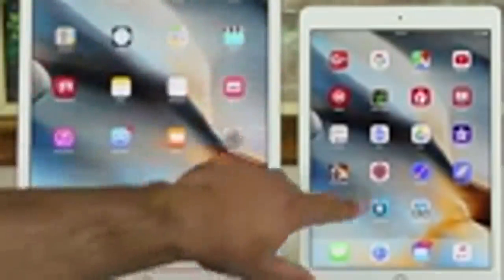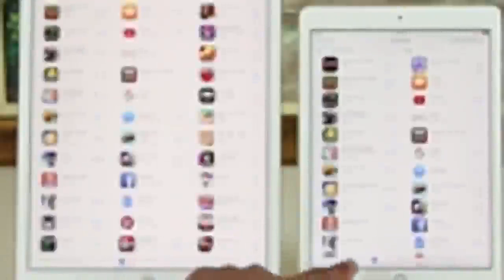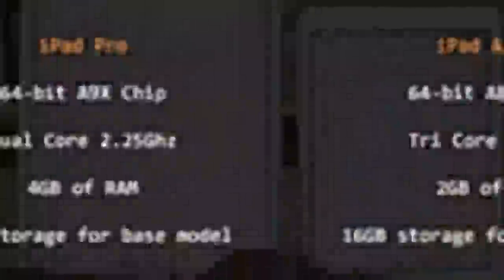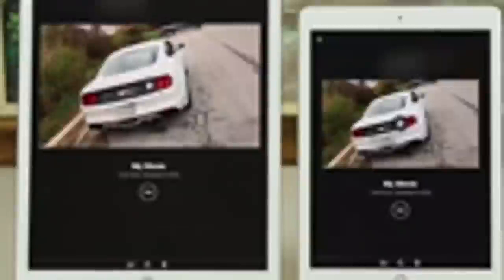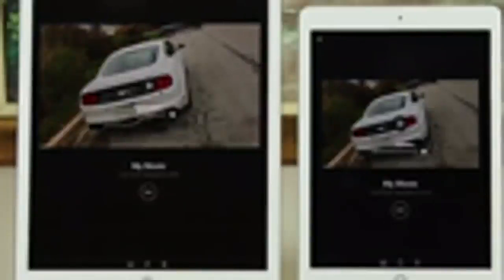Apple iPad Pro 128GB UNBoxing spec review 2016 6